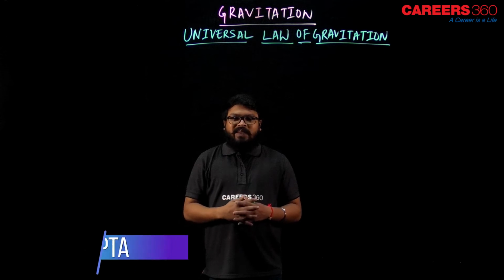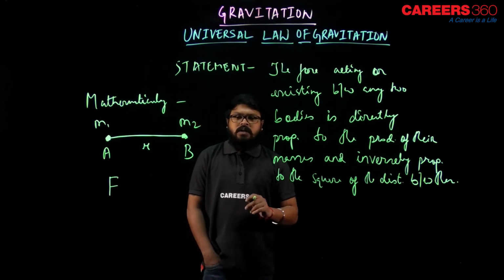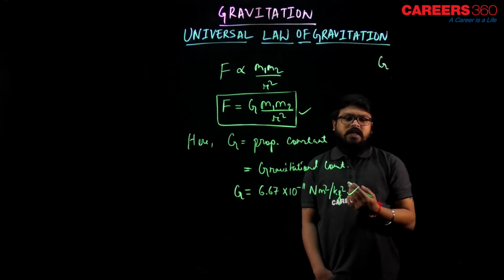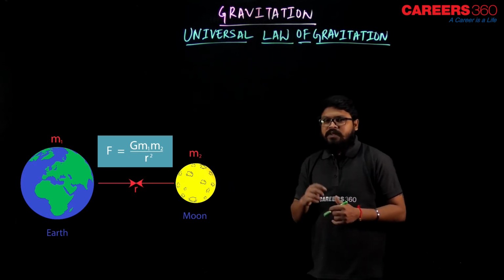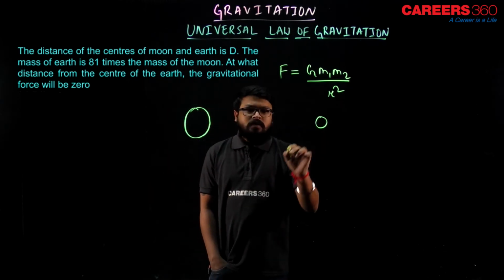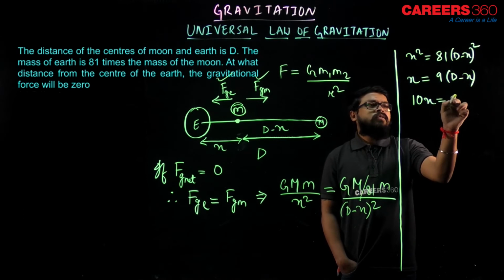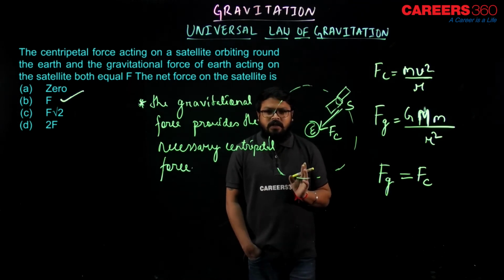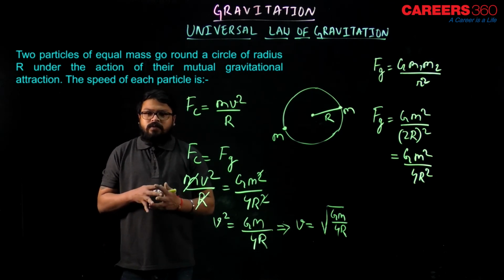UNIVERSAL LAW OF GRAVITATION |Class 9 & 10 | Foundation,IIT JEE,NEET,NTSE,NSO,Olympiads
This video covers UNIVERSAL LAW OF GRAVITATION - Physics online video lecture of chapter Gravitation - UNIVERSAL LAW OF GRAVITATION, Application of UNIVERSAL LAW OF GRAVITATION, Problem solving session related to UNIVERSAL LAW OF GRAVITATION, Application of gravitational force and centripetal force  (In detail). Start Preparation for IIT JEE Foundation, Class 9th, NTSE, Olympiads with complete smart study material powered by AI Coach, E-lectures, mock tests, NCERT Solutions, CBSE previous year papers and much more.